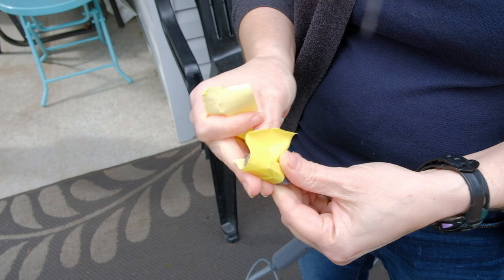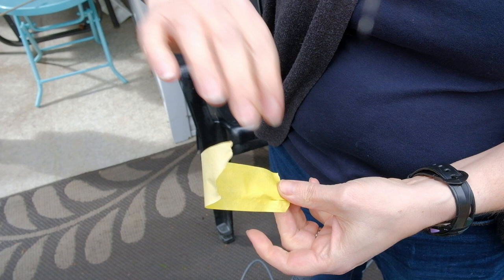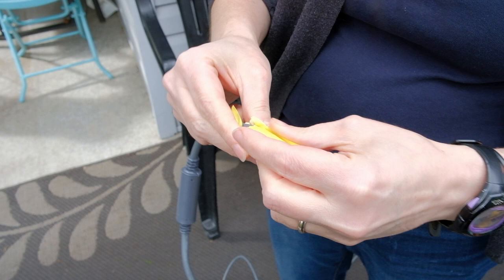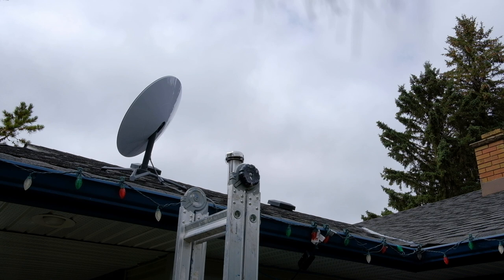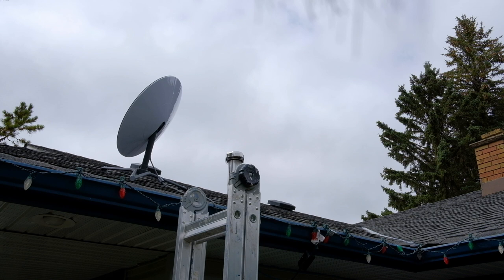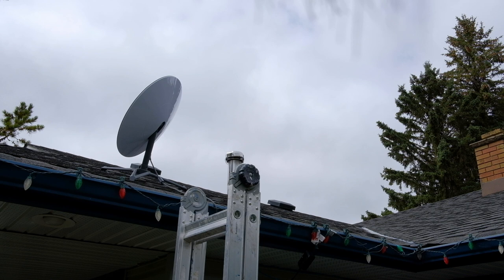We Had to Replace Starlink - With Review and Speedtests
A couple of weeks ago, we repaired our Starlink internet after our pet rabbit escaped her cage and assassinated it. It's been working fine, but as we mentioned in the repair video, we wrote to Starlink support and requested a replacement.

The replacement has arrived and we finally have time to replace it. We did speed tests before and after to see if there was any difference in the performance of the compromised cable as opposed to the new one.

If you want to see how we repaired the damaged Starlink cable, check out this video

We are a large gluten-free homesteading family. We strive to grow, raise and preserve a lot of what we eat to avoid cross-contamination and gut-related issues. We make most of what we eat out of one ingredient foods. That means we take simple ingredients and put them together in fun and tasty ways that don't break the bank.

If you are gluten-free and are looking for ideas on things to stock your pantry with, you've come to the right place. Many of our videos feature gluten-free pantry ideas, recipes, and tips on stocking a pantry that is gluten-free and healthy.

Use this link to get my weekly newsletter and get free Farmhouse Style Jam Labels!

The purpose of this channel is to educate the viewers, and share everything I know about homesteading, homeschooling and gluten-free living, and that sometimes includes product recommendations.

I do believe in the products I mention in my videos, and have experience with them. I will never promote a product I haven't tried or think you'll benefit from.

- Tina von Hatten

// MY FAVORITE KITCHEN HELPERS

🍽 Berkey Water Filter
🍽 8 Quart Instant Pot
🍽 Ultrean 8.5 Quart Air Fryer
🍽 23 Quart Presto Pressure Canner
🍽 Canning Utensils
🍽 Masontops Fermentation Kit
🍽 Extra Large (10"x15") Pyrex Baking Dish
🍽 Masontops Complete Kombucha Kit
🍽 Water Kefir Kit from Happy Gut

// GLUTEN-FREE PRODUCTS I LOVE

🍪 Kirkland Almond Flour
🍪 Yupik Tapioca Starch
🍪 Bob's Red Mill 1:1 Gluten-Free Flour
🍪 Bob's Red Mill Arrowroot Starch
🍪 Golden Flax
🍪 Dutch Processed Baking Cocoa
🍪 Callebaut Belgian Dark Chocolate Callets
🍪 Enjoy Life Mini Chocolate Chips
🍪 Gluten Free Old-Fashioned Rolled Oats
🍪 Avocado Oil
🍪 Organic Virgin Coconut Oil